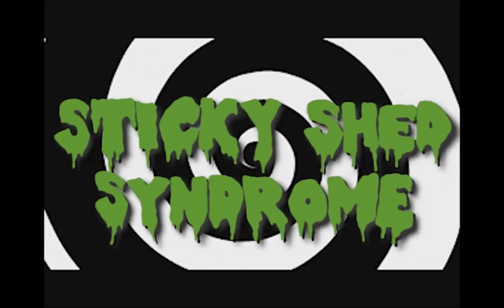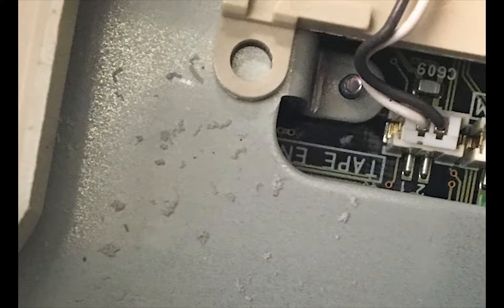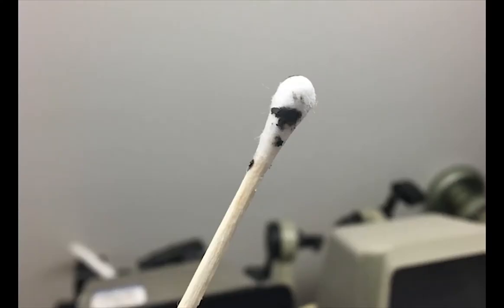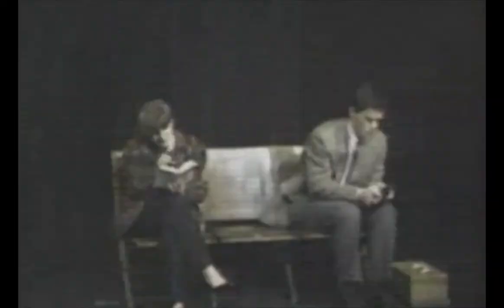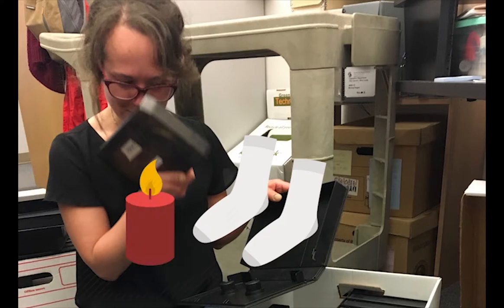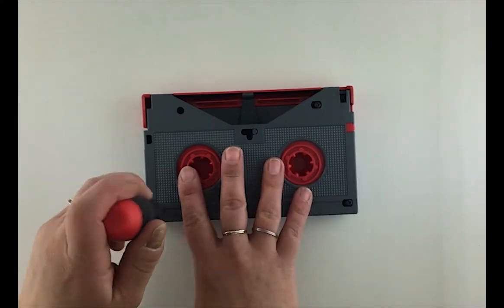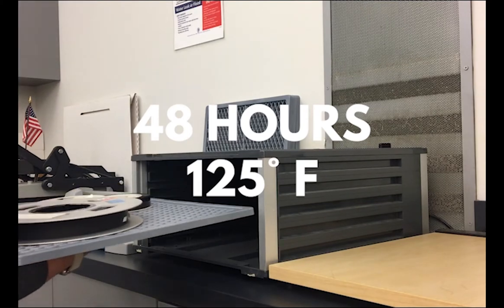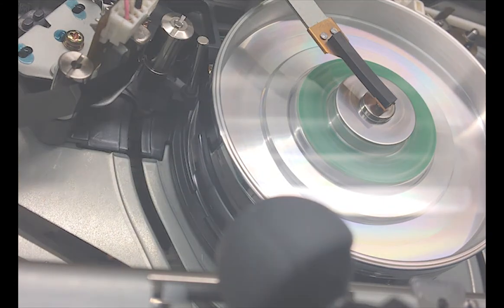Sticky Shed Syndrome - November 2018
Sticky Shed Syndrome - What is it? How do we fix it? Why does it smell funny? Enjoy this informational video all about this persistent threat to our magnetic media collections!